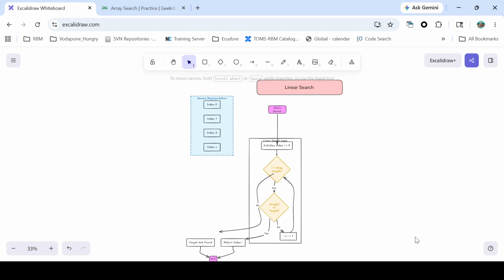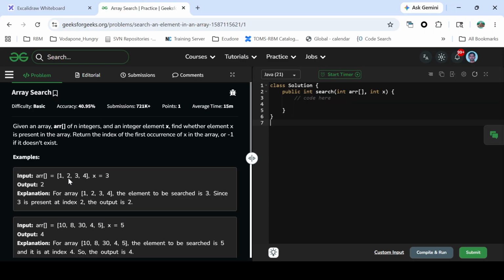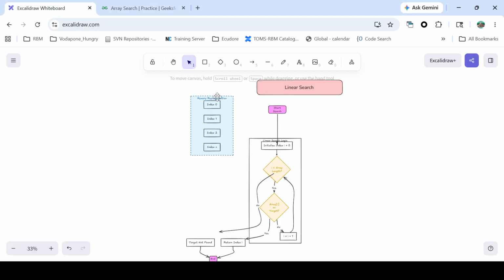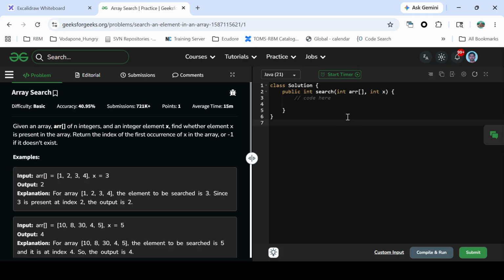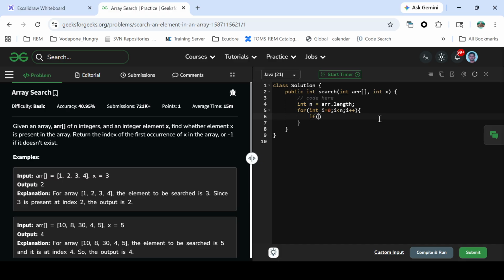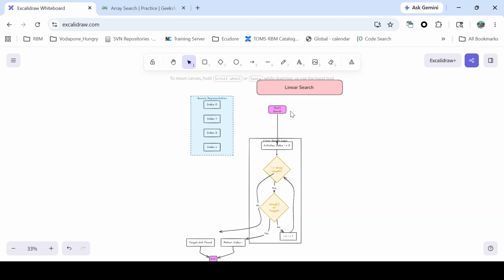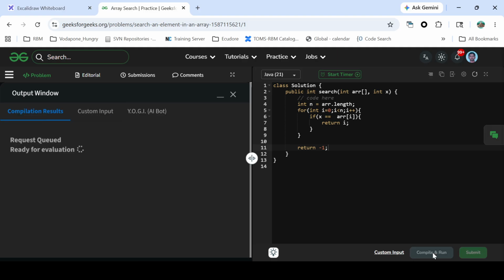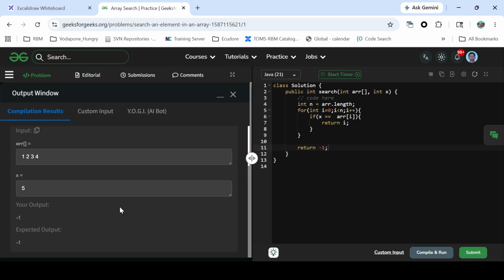Linear Search Visualization + Java Code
🚀 In this video, you’ll learn the Linear Search Algorithm in an easy and beginner-friendly way.
I’ll explain:
✔️ Time Complexity explanation

Perfect for beginners preparing for:
📌 DSA
📌 Coding Interviews
📌 LeetCode Practice
📌 Java Programming